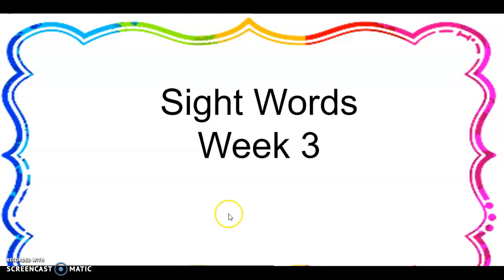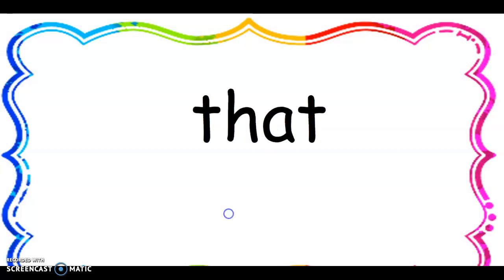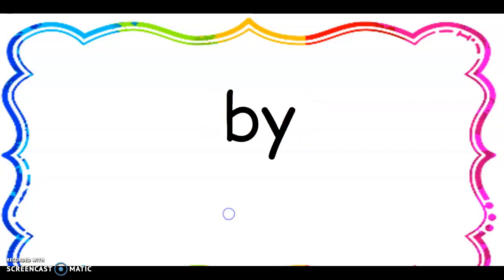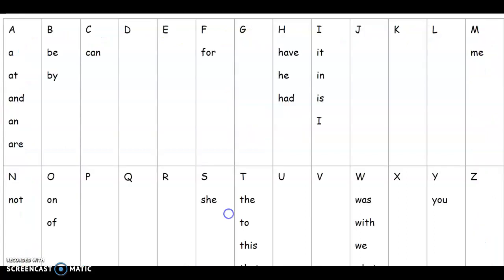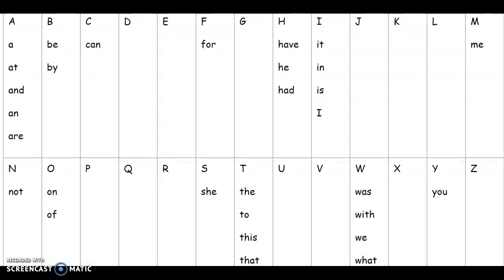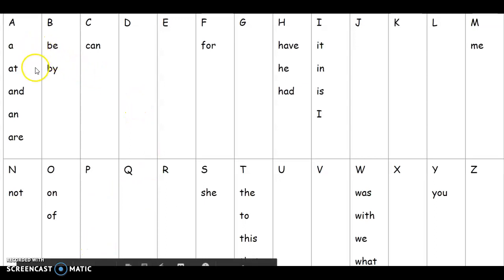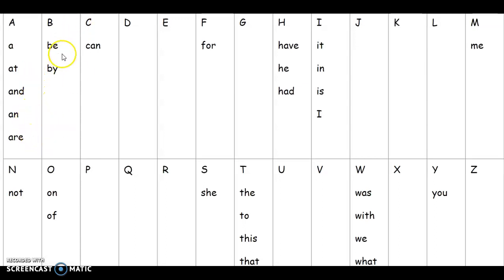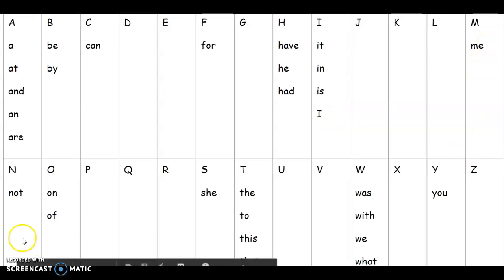Word Wall Week 3